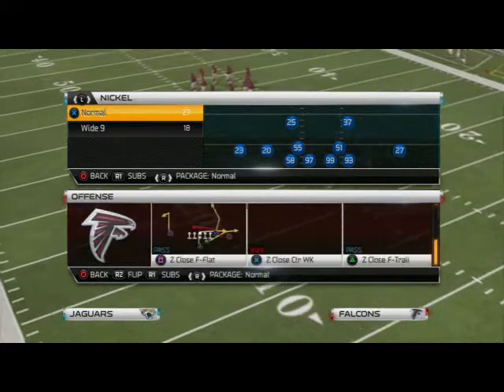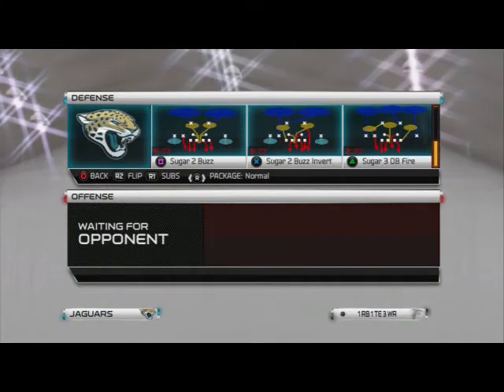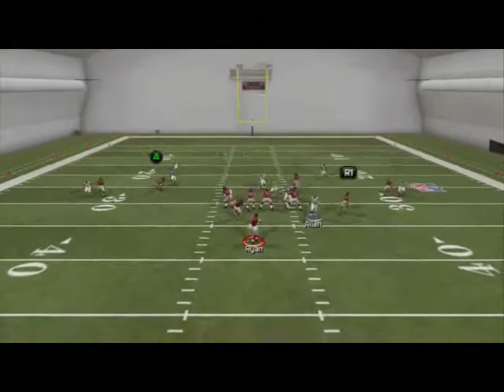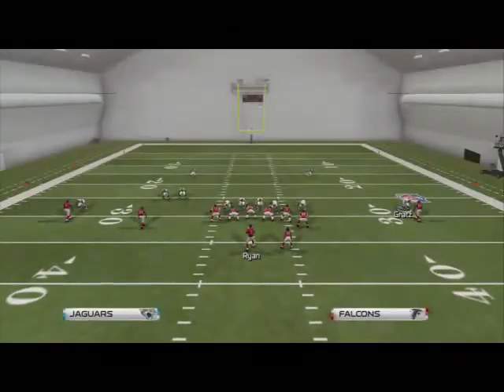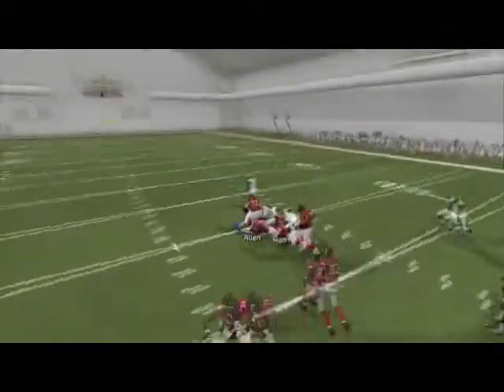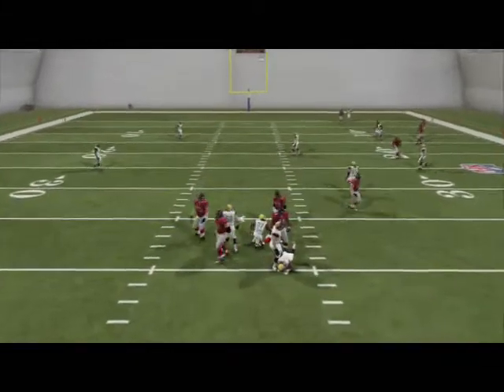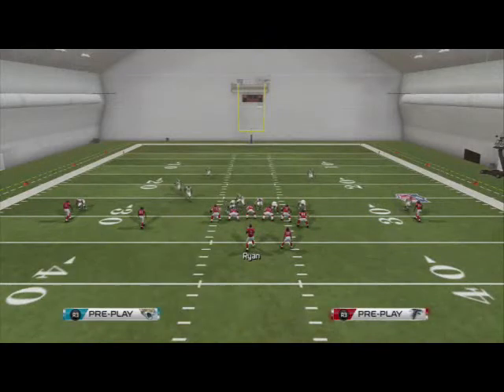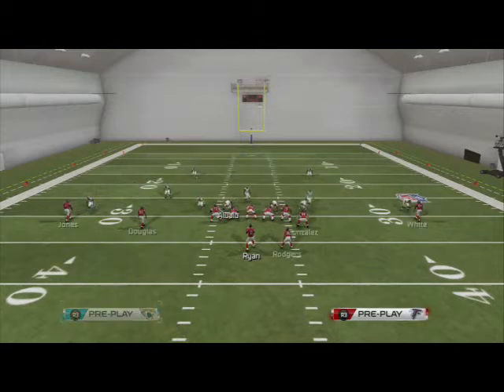Madden 25 Defensive Tips - Blitz of the Day Episode 45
Description will now inclue Setups!
1. Base Align
2. Re-Blitz the ROS D-End
3. Shift Linebackers to the right
4. Spread Defensive Line
5. Contain the LOS DT (optional)